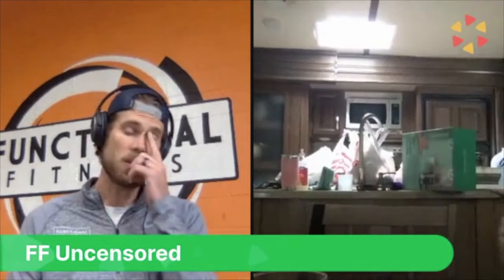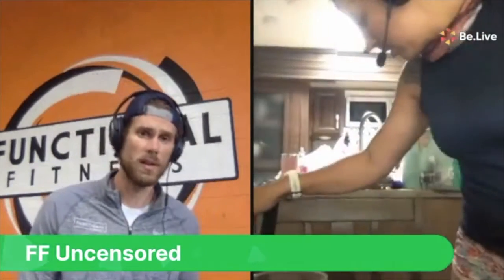FFU - All About Time Under Tension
Trevor and Ashley chat about "time under tension" and how important it is as a training stimulus regardless of what implements you are using to lift!